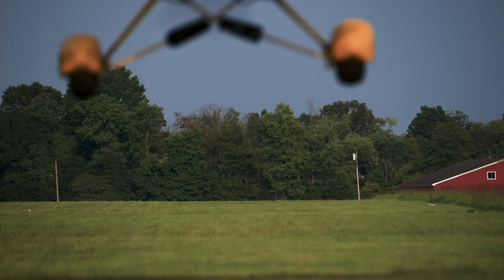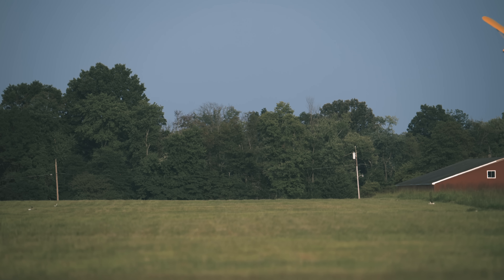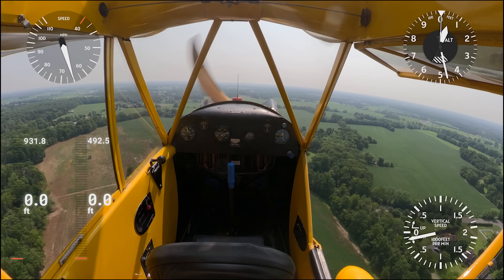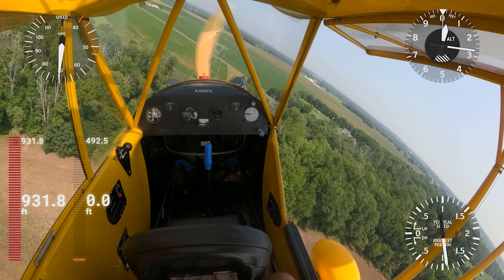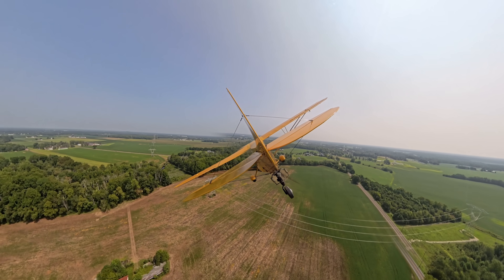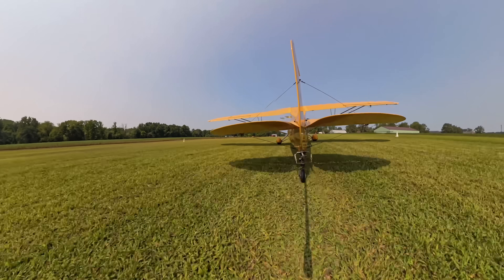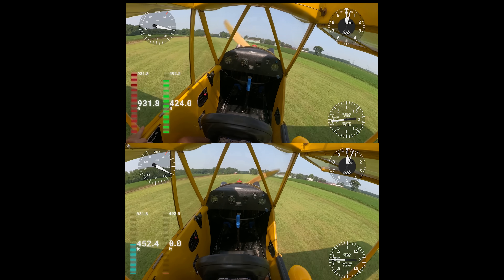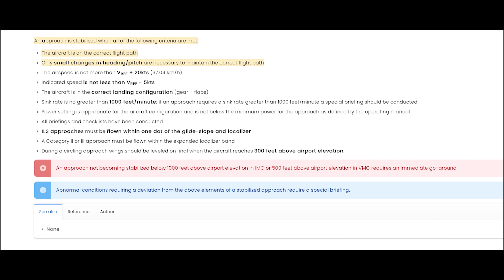What Happened to Basic Stick & Rudder Flying? Slipping an Airplane to Slow down.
* Guys, PLEASE PLEASE PLEASE Do not attempt slipping an aircraft low to the ground without the proper training from a QUALIFIED CFI! This is just a TOOL that can be used in an emergency situation or if you are experienced enough to use this to bleed off airspeed. I offer this is just another "tool" in the tool chest . Thanks for reading and safe flying.

I think somewhere along the way the last few years we as a Community (Pilots, CFI's & Flight Schools) have focused more on checking boxes than we have ensuring that Students/Pilots are proficient in actually FLYING the airplane. First and foremost, good, safe landings start with properly planned, properly flown stabilized approaches, HOWEVER nobody is perfect and for many reasons we may find ourselves fast while on short approach or over the number.  "Going Around" should always be in the back of your mind and it's a great option (Go arounds are FREE!) BUT!!! I think we should be able to use our skills (tools) to maybe help get the aircraft down and stopped in a safe manner rather than either going around or floating 4,000ft down the runway, these aren't our only two options.  I think we all can agree that a good, safe landing starts with a nice stabilized approach but there are times where maybe we are a little fast and we need to bleed off some airspeed. What happens if we find ourselves in an emergency where our only option is a field straight ahead and we are going to be fast? I know I would love to have the skill of effectively slipping to slow down so I can walk away from a forced landing. I just want everyone to think about  touching up on those Stick & Rudder skills that maybe you haven't practiced in a while.